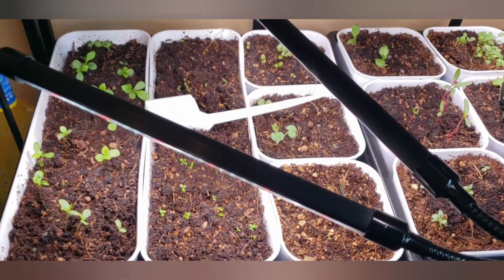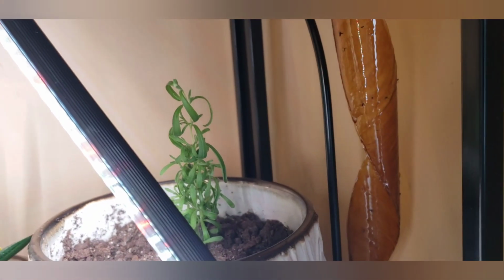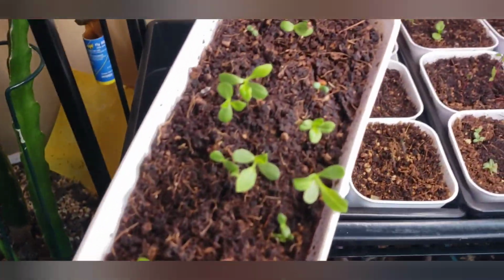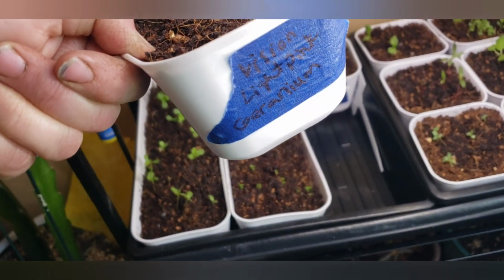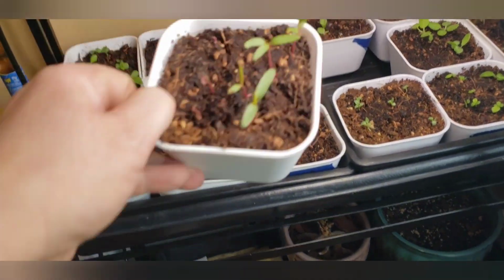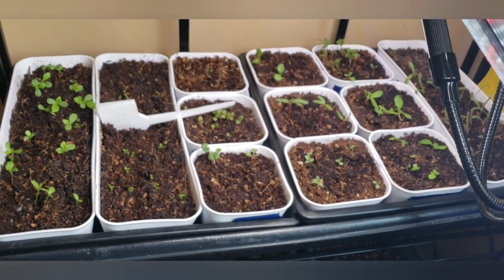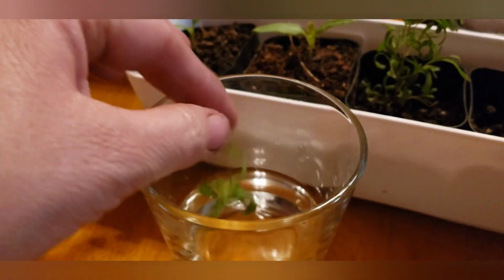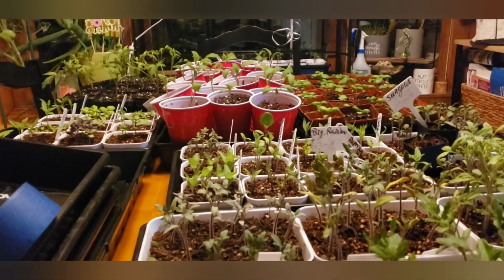Indoor Flower Germination Update & Pinching Lavender Seedlings + Tomato Surprise 😊